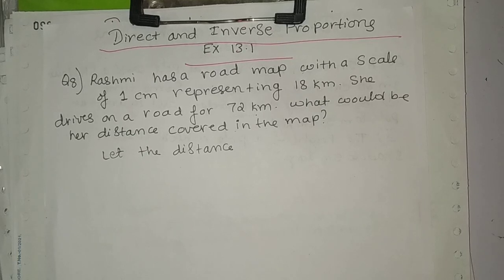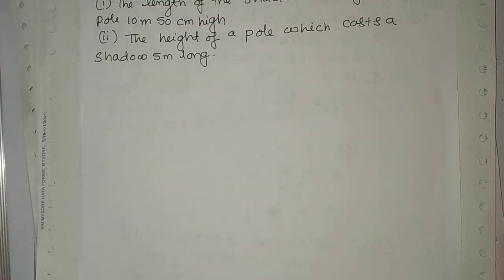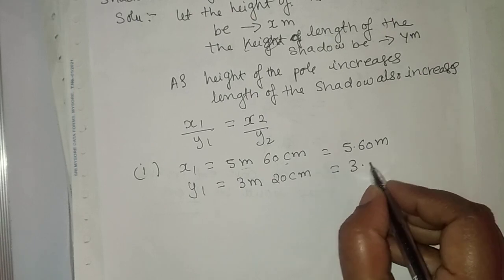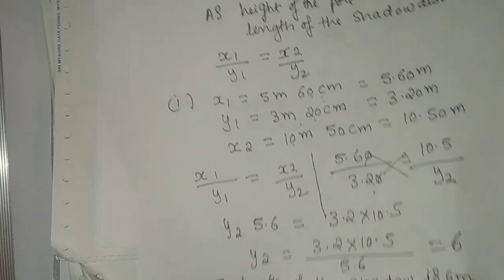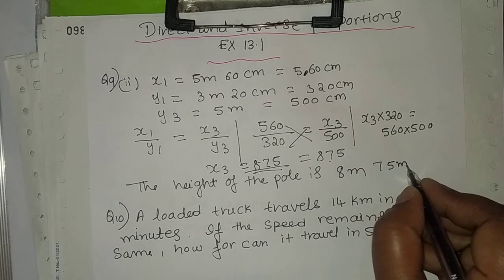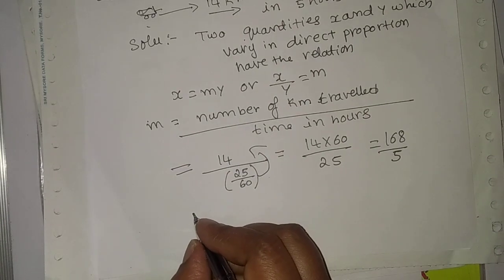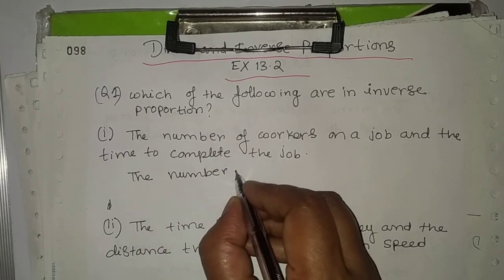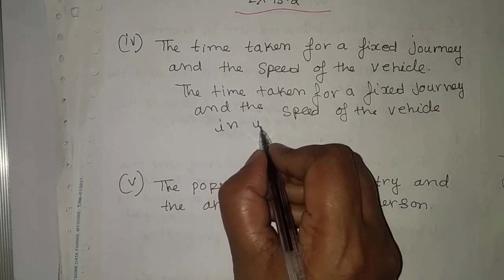Direct and Inverse Proportion Ch 13 Ex 13.1@Animathscomputerclass